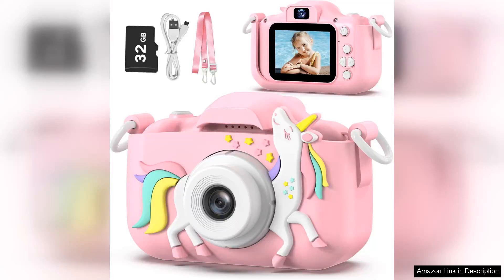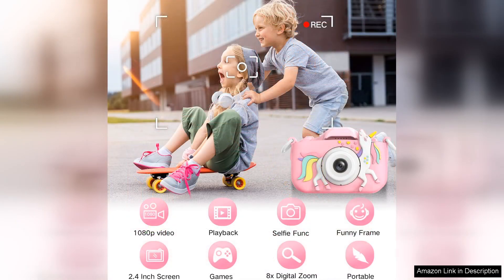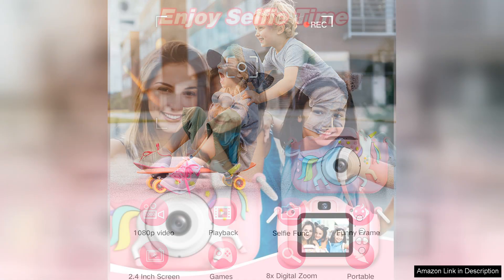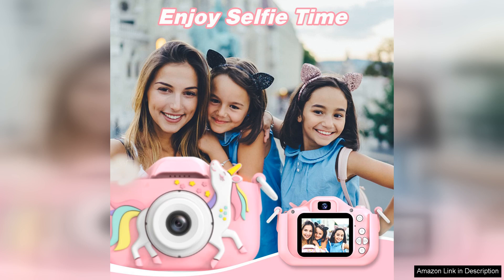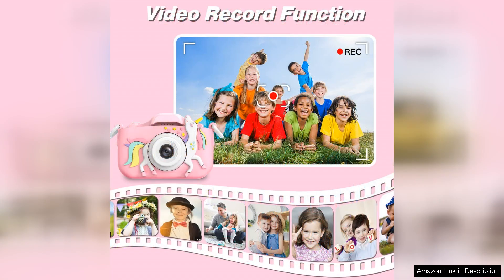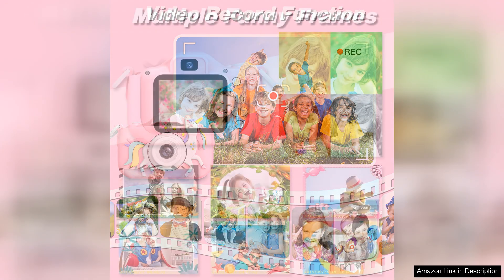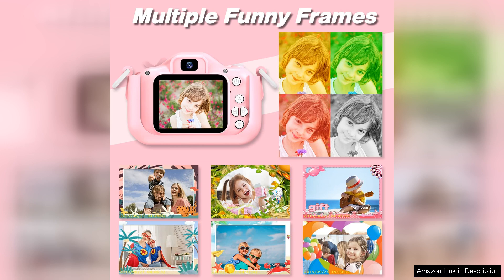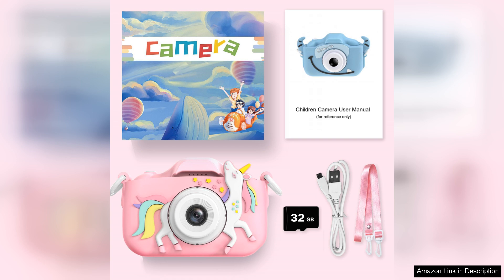Goopow Kids Camera Toys for 3-8 Year Old Girls BoysChildren Digital Video Review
The Goopow Kids Camera is a delightful gadget designed specifically for children aged 3-8, and it truly delivers on its promise of fun and creativity. My experience with this digital camera has been overwhelmingly positive, making it an excellent gift for young explorers.

First and foremost, the design is child-friendly, with a lightweight build that fits perfectly in little hands. The vibrant colors and cartoonish aesthetic are appealing to kids, making it an attractive accessory for playdates or family outings. The camera’s durable construction also means it can withstand the occasional drop, which is a must for any toy aimed at this age group.

Functionality-wise, the Goopow Kids Camera offers a variety of features that keep children engaged. It allows them to take both photos and videos, which encourages creativity and storytelling. The camera has various fun filters and frames, making it easy for kids to express themselves artistically. The 1080P video capability is particularly impressive, providing clear and vibrant footage that parents will appreciate.

Setup is straightforward, and the user-friendly interface means that even the youngest users can navigate its features with ease. Parents will find the included memory card a nice touch, allowing for ample storage of photos and videos without the need for immediate transfers. The battery life is also commendable, allowing for extended play without frequent recharging.

However, the Goopow Kids Camera is not without minor drawbacks. The resolution, while decent for kids, may not satisfy parents looking for professional-quality images. Additionally, the absence of advanced editing features might limit some of the more tech-savvy children.

Overall, the Goopow Kids Camera is an excellent introduction to photography for young children. It fosters creativity, enhances motor skills, and provides hours of entertainment, making it a worthwhile investment for parents looking to inspire their kids.